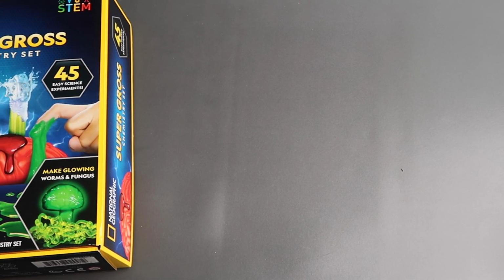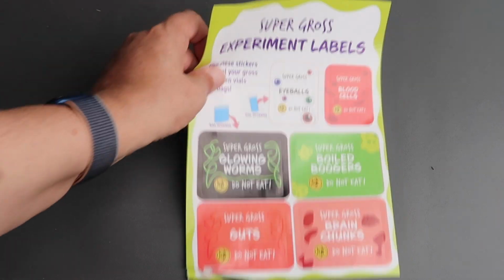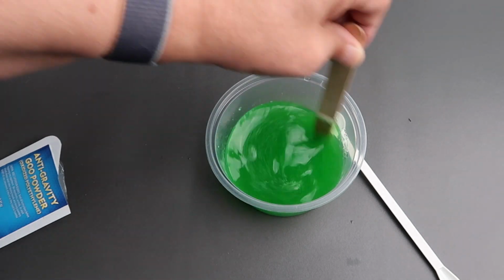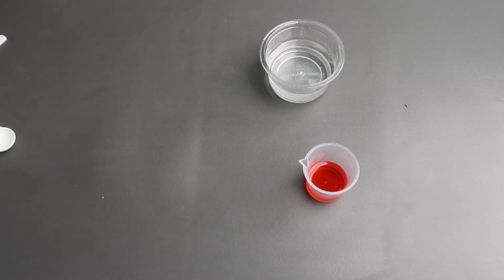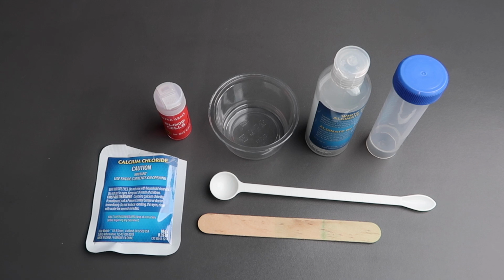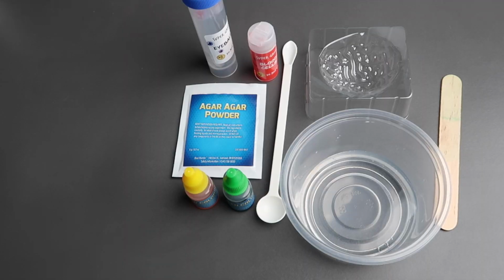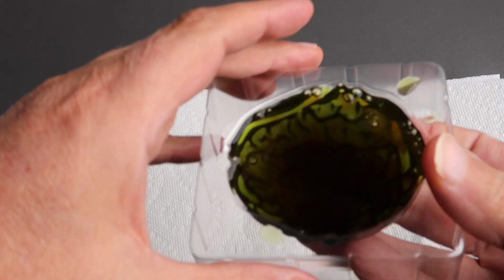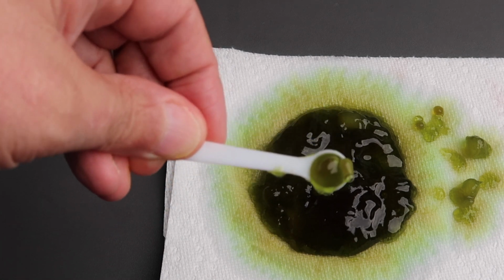Super gross Chemistry STEM Kit – A look inside!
National Geographic Super Gross Chemistry STEM kit!

Suitable for Ages 8+

Compact kit containing super fun, gross and ikky experiments for kids.

Contents:
0:00 Intro
0:38 What’s in the kit
2:00 Experiment Guide Manual
2:30 Experiment: Green slime
3:46 Experiment: Bubble Goop Swamp
5:04 Experiment: Red and White Blood Cells
7:37 Experiment: Creepy Eyeballs
9:09 Experiment: Dissect a Brain

List of Experiments:
1. Boiled Boogers
2. Bursting Blood Cells
3. Jar of Creepy Eyeballs
4. Dissect a Brain
5. Vomiting Test Tube
6. Glorious Guts
7. Gooey Glowing Worms
8. Glowing Fungus
9. Atomic Pee
10. Gas Breath!
11. Self-siphoning Slime
12. Gravity-defying Goo
13. Bubble Goop Swamp
14. Raining Blood
15. Bubbling Blobs

Thank you so much! All money goes into buying STEM kits.

All copyrights and trademarks belong to National Geographic